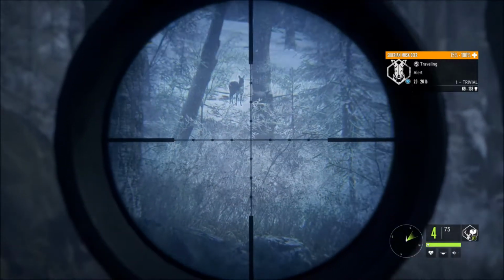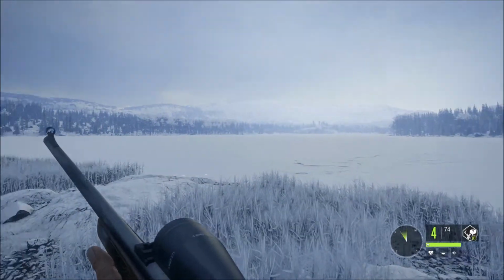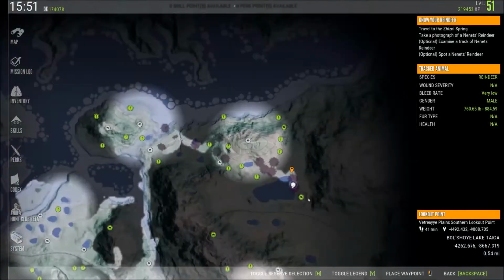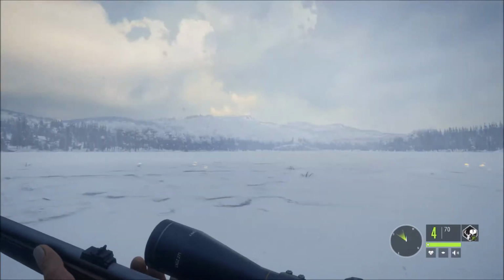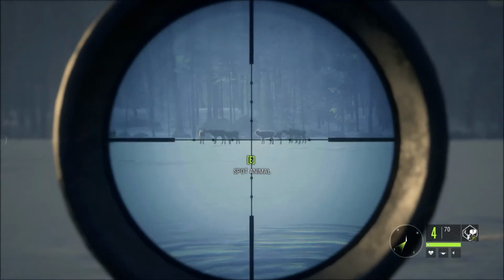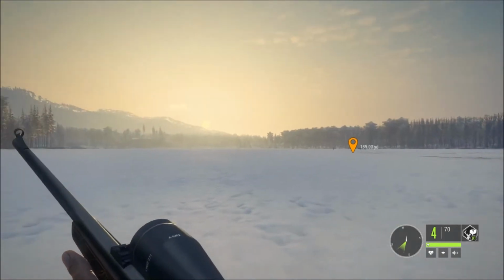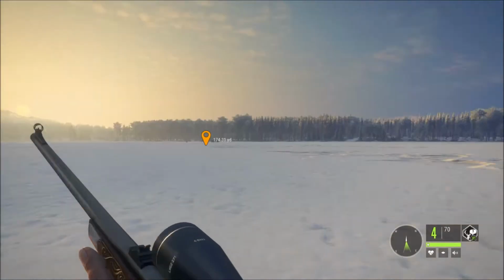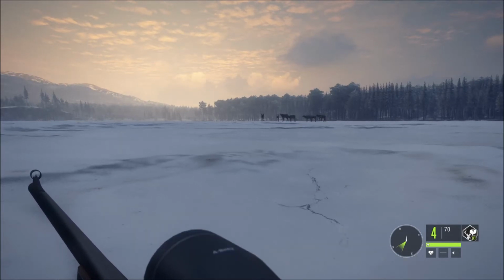The Hunter: Call of the Wild #3 Losing Reindeer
Didnt plan on doing this one as its my main character. but ended up being quite fun. Happy new year!